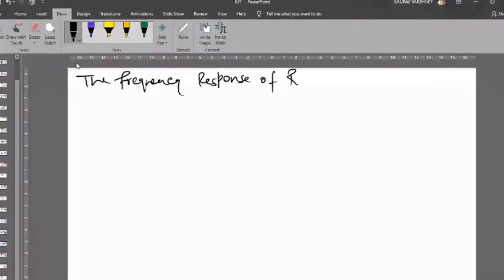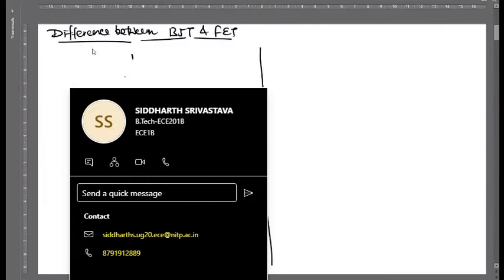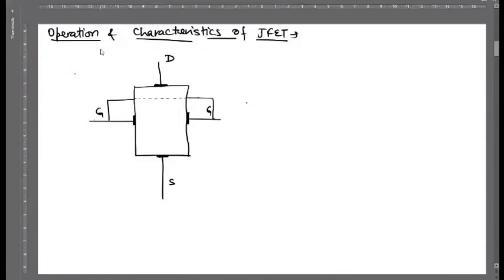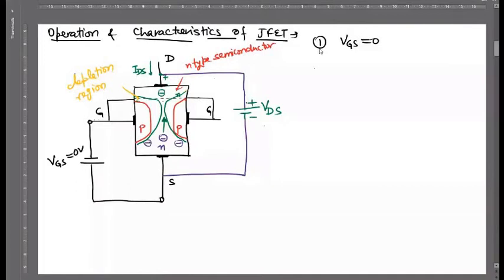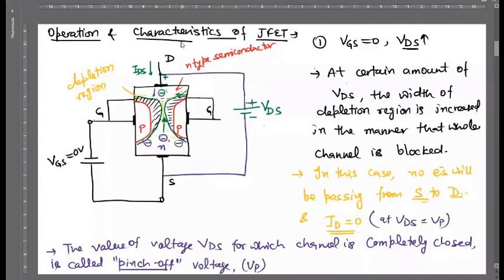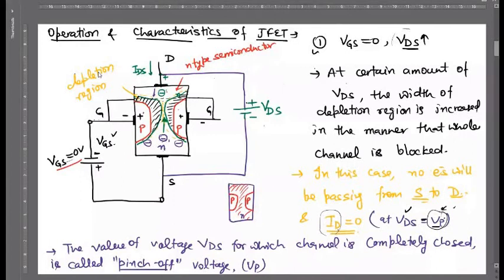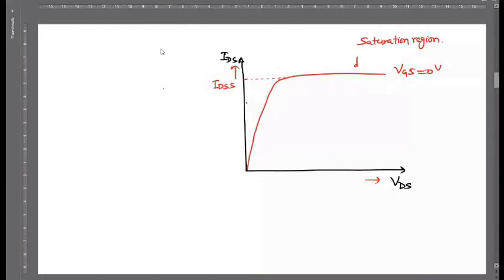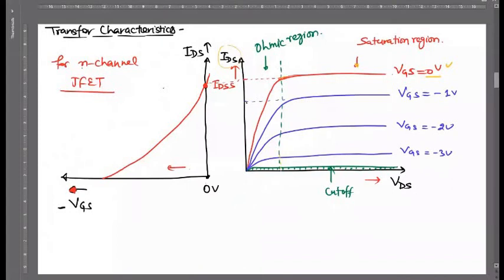EC DATE 09 02 2021 11 34 07